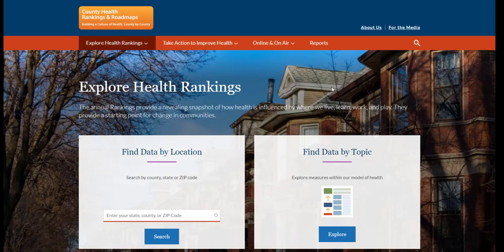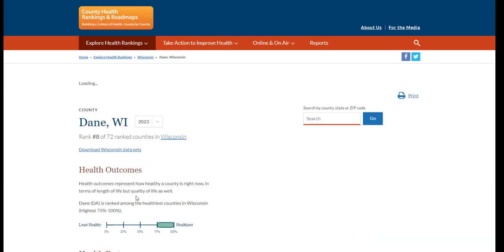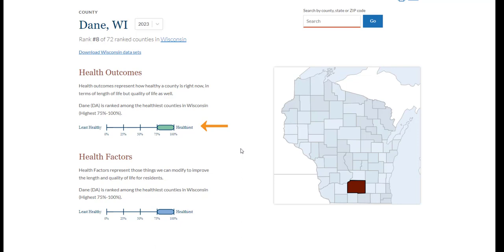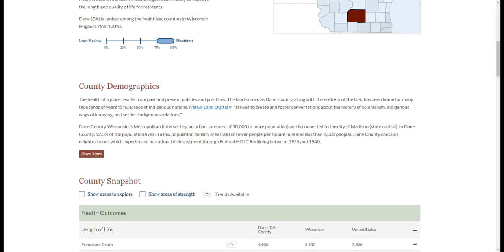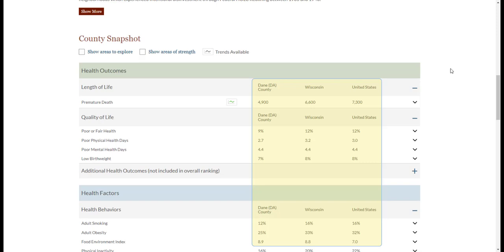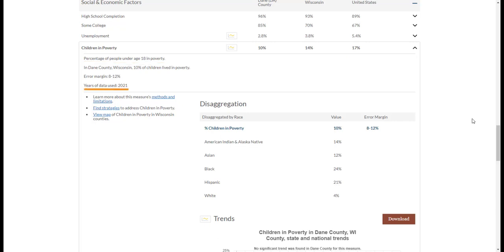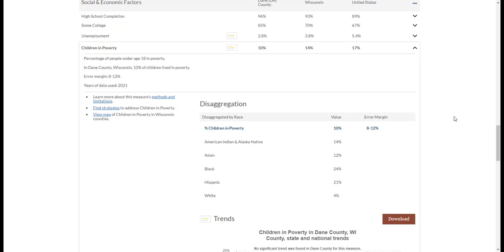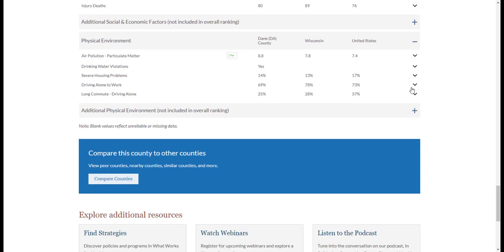Finding Data by County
This video will show you how to find data resources by location using the County Snapshot tool. The County Health Rankings & Roadmaps program provides data, evidence, guidance and examples to build awareness of the multiple factors that influence health.